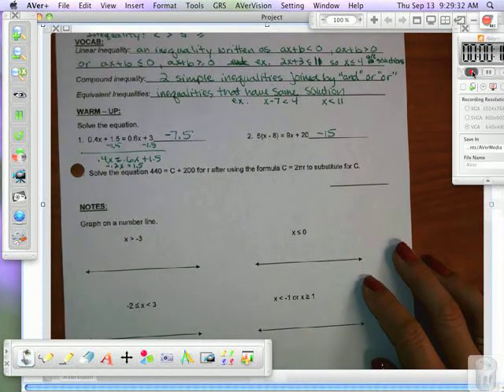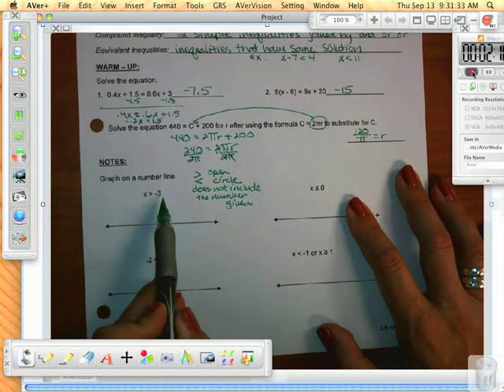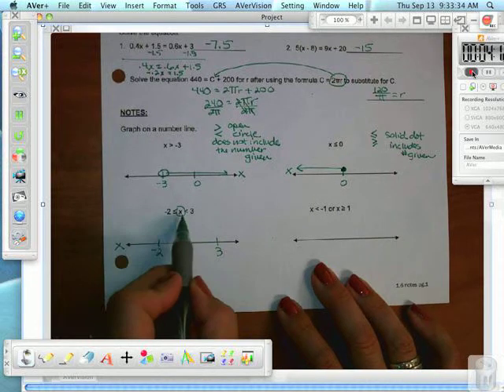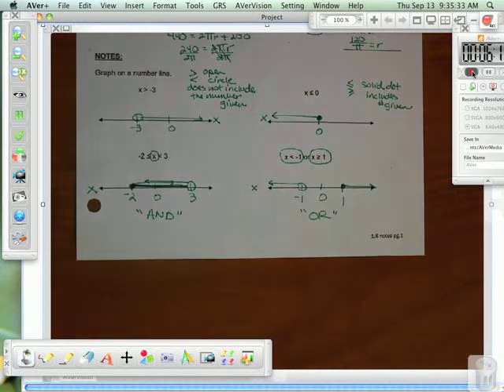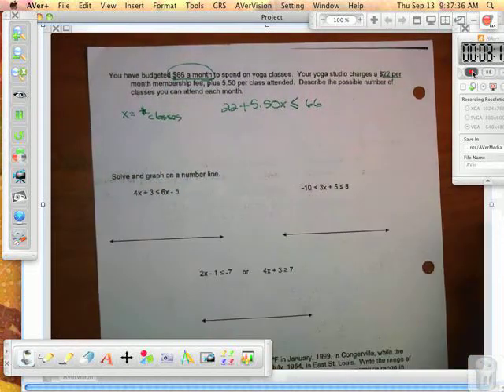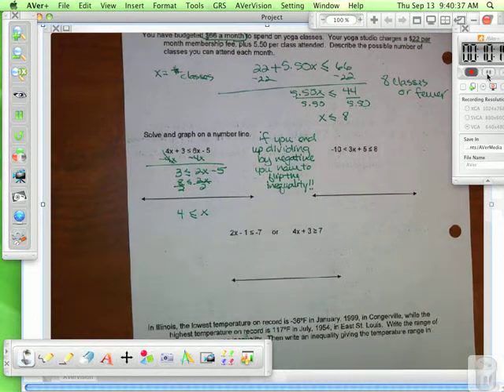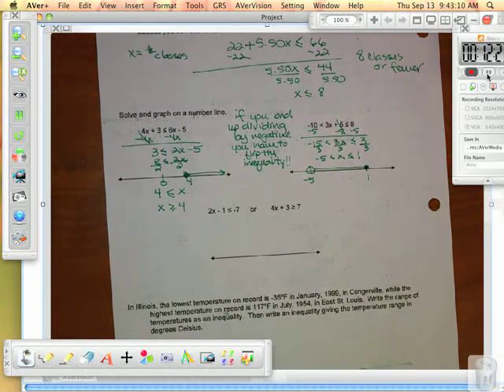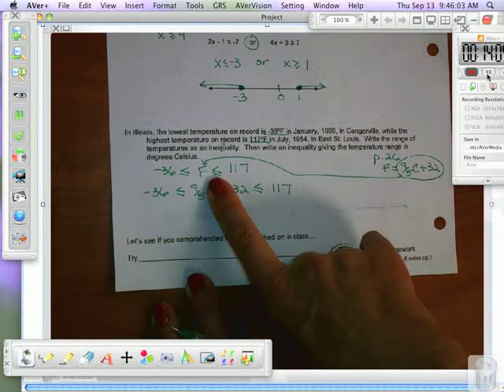1 6 AA2